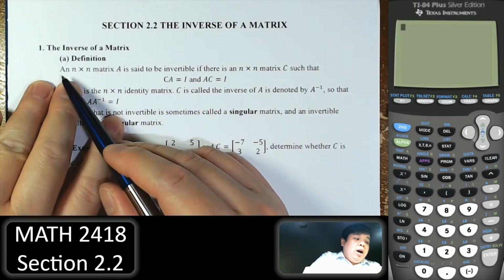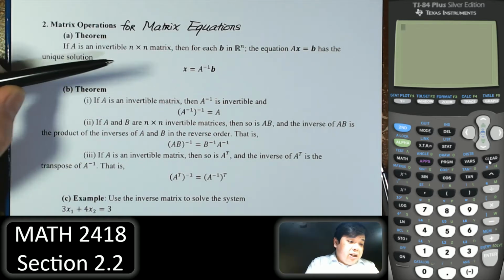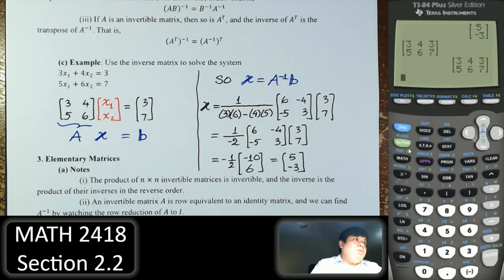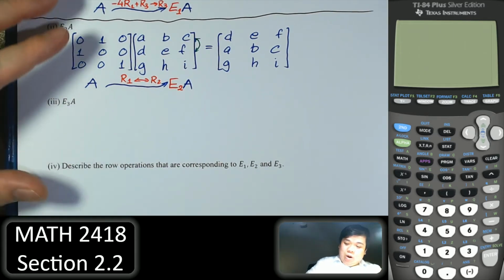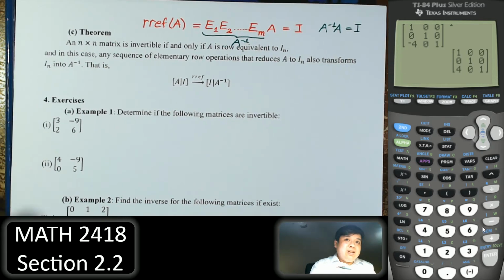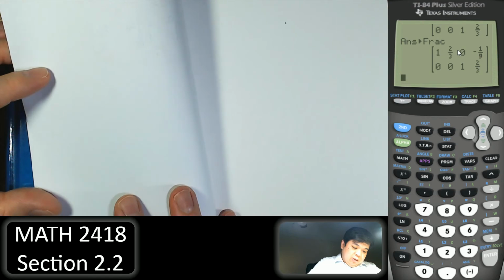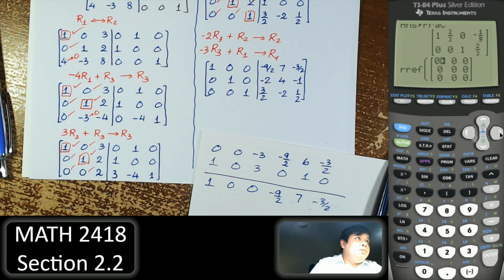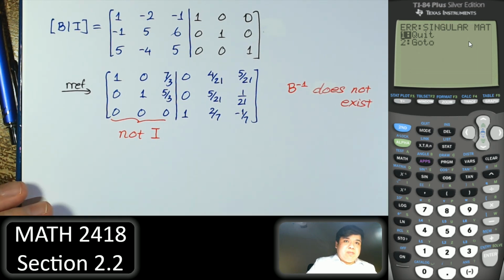Linear Algebra - Section 2.2